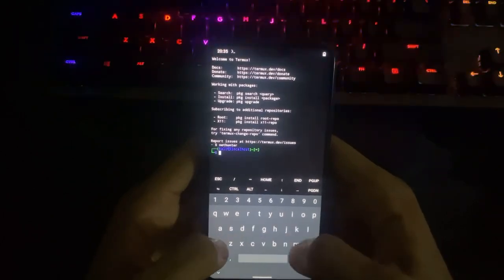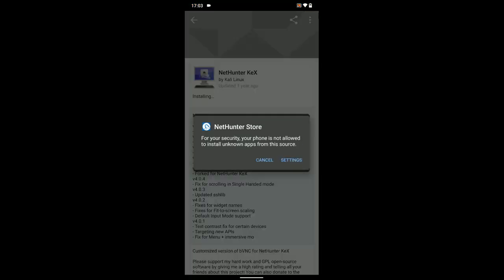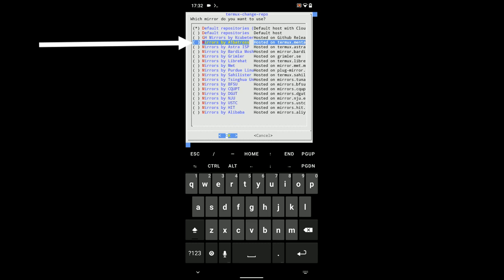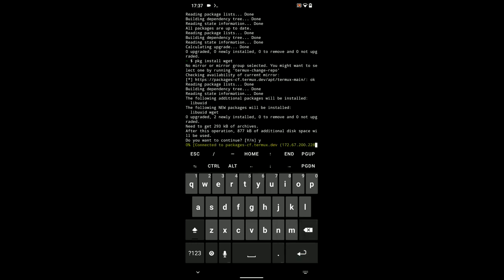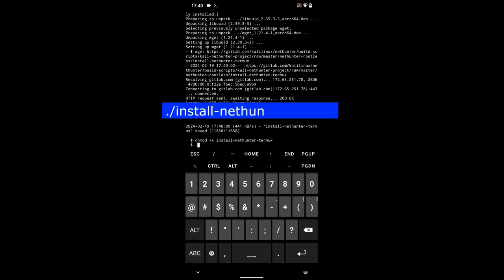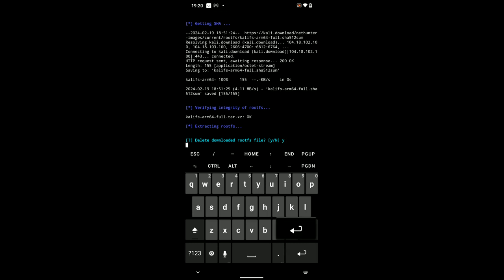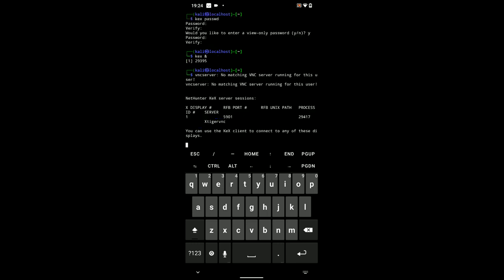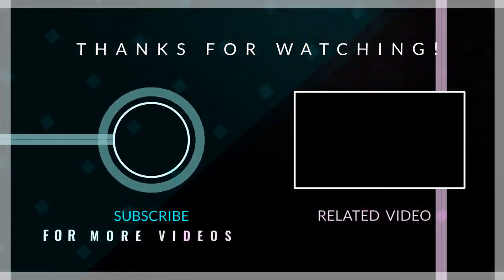Kali Linux: Now on Your Phone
Want to run Kali Linux on your Android phone without rooting? 🚀 In this step-by-step tutorial, I'll show you how to install Kali Linux on any Android device in 2025 using Termux, Andronix, or Kali NetHunter! Perfect for ethical hacking, penetration testing, and cybersecurity enthusiasts. 🔥

📌 In This Video, You'll Learn:
✅ How to install Kali Linux on Android (No Root & Root methods)
✅ Best apps for running Kali Linux on mobile
✅ Setting up a GUI (XFCE) for a full desktop experience
✅ Using VNC Viewer for remote access
✅ Pro tips for smooth performance

⚙️ Required Apps:
🔹 Kali NetHunter – Official Site

💡 Why Install Kali Linux on Android?

Penetration testing & cybersecurity
Ethical hacking & learning Linux
Running Linux tools on mobile

👉 Timestamps:
00:00 - Introduction
00:45 - Requirements & Downloads
02:30 - Installing Kali Linux via Termux & Andronix
05:15 - Setting Up GUI with VNC Viewer
07:45 - Running Kali Linux & Basic Commands
10:00 - Pro Tips & Conclusion

What are the system requirements for installing Kali Linux on Android in 2025?

Can I install Kali Linux on both rooted and non-rooted Android devices?

What are the main differences between using Kali Nethunter and other installation methods on Android?

how to install kali linux on android without root
nethunter rootless
kali linux android
how to install nethunter
nethunter on non root
kali linux install
how to install nethunter without root
hwo to install nethunter
how to install nethunter in termux
how to install nethunter in android
nethunter install android
kali nethunter rootless
install nethunter on android
nethunter kali linux android
how to install kali linux in android
how to install kali linux on android device no root easily
kali linux on android mobile
nethunter rootless install
how to download kali linux on android
how to install kali linux on android 2021
how to install kali linux on android without root 2022
how to install kali linux on android without root no error and offline installation
how to install kali linux on android without root in telugu
how to install kali linux on android without root (full version)
how to install kali linux on android without root in hindi
how to install kali linux on android without root (full version) github
how to install kali linux nethunter on android without root
how to install kali linux on android smartphone without root